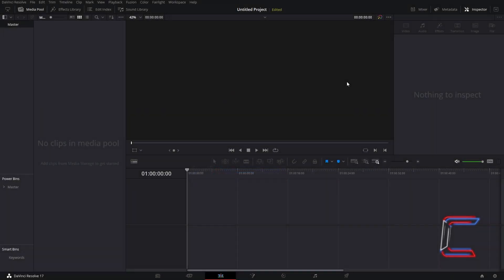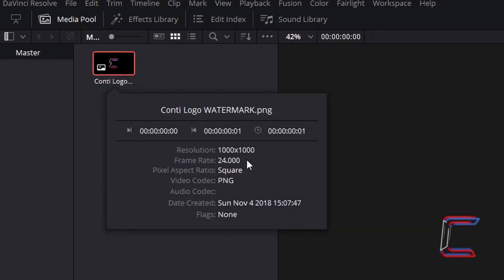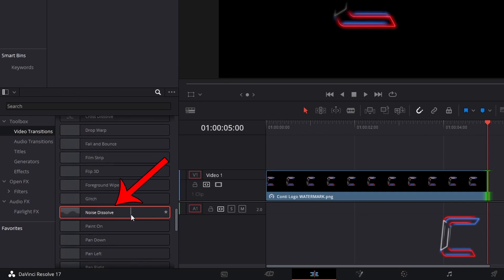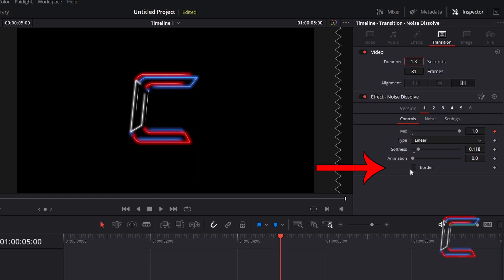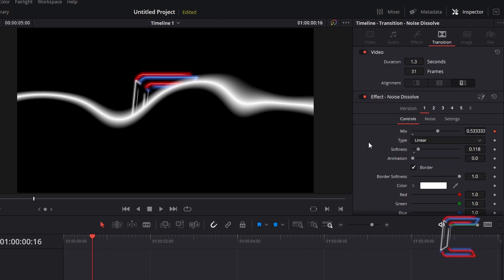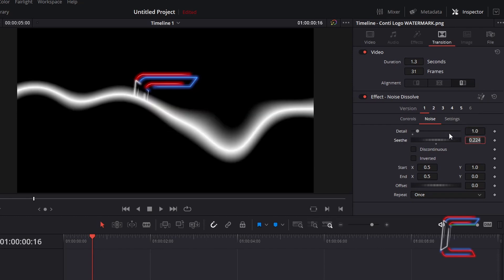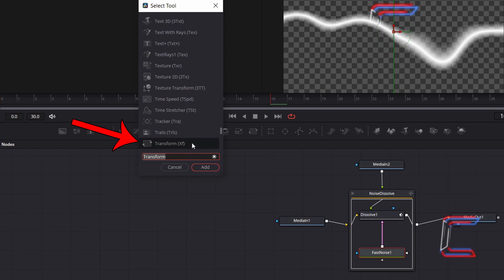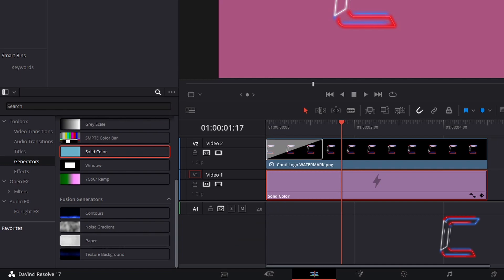DaVinci Resolve Tutorial: How To Create a Logo Wipe Reveal Transition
DaVinci Resolve Tutorial #107. This video illustrates how a logo image inside a project file of the DaVinci Resolve software can be revealed in a short sequence using the program's transition filters. Version 17.1 of the software is used in this tutorial.

SOUNDTRACK LIST (Downloadable from Audiio.com):
Stay With Me (Instrumental) - Sebastian Kauderer